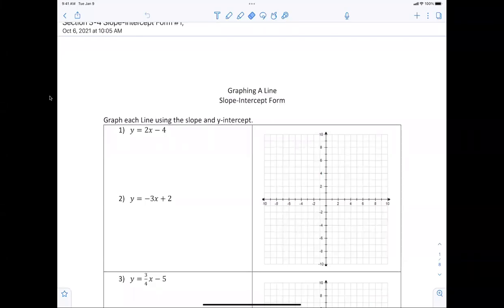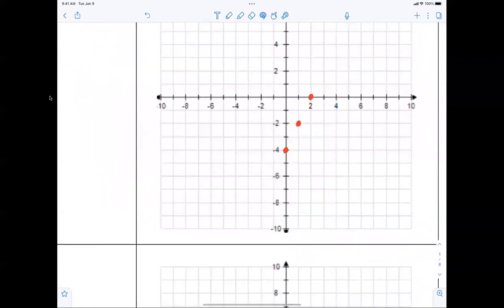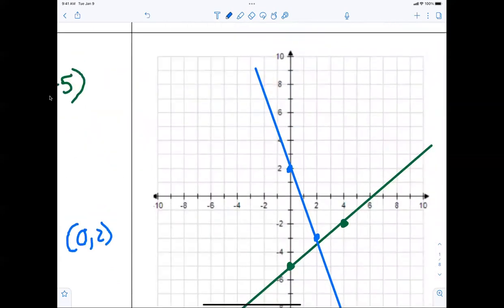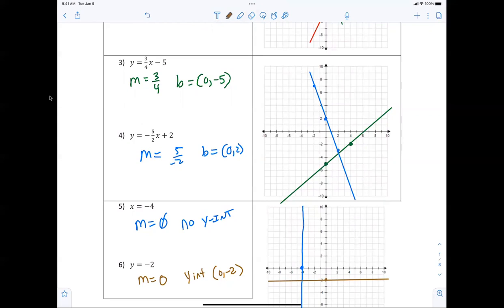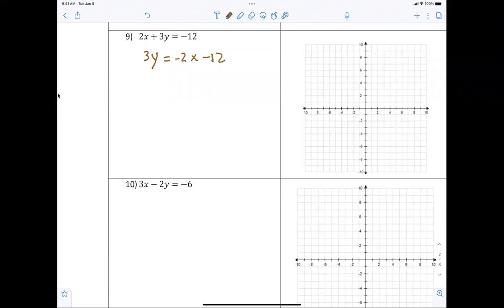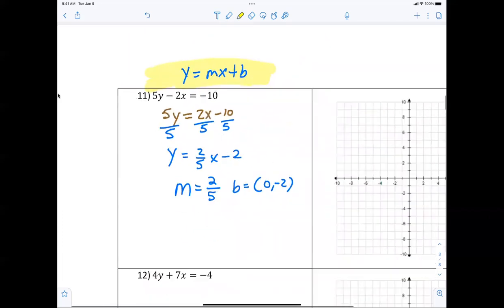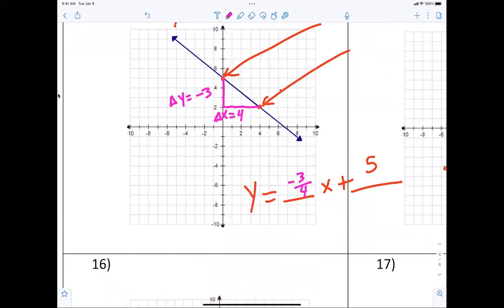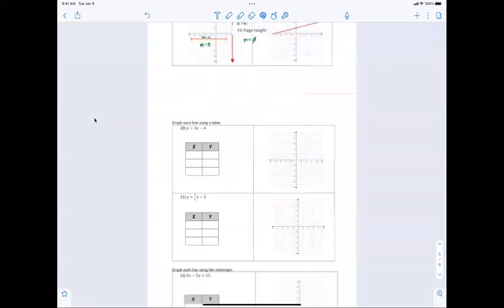Algebra 1 Graphing slope-intercept form